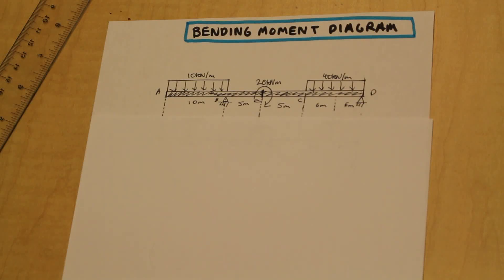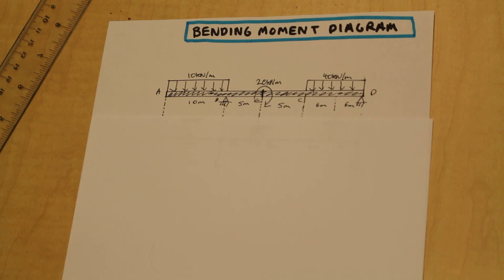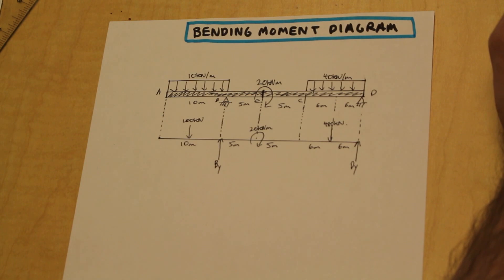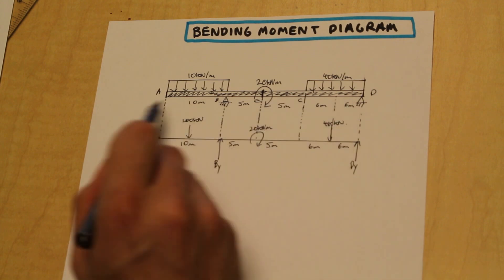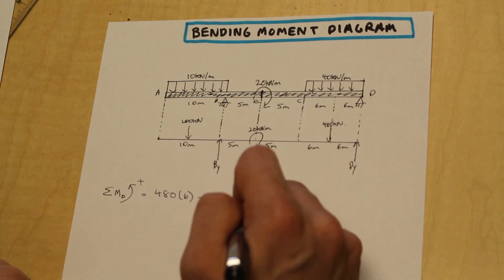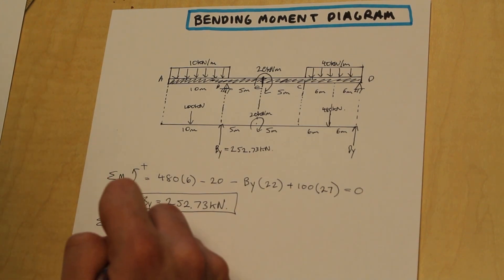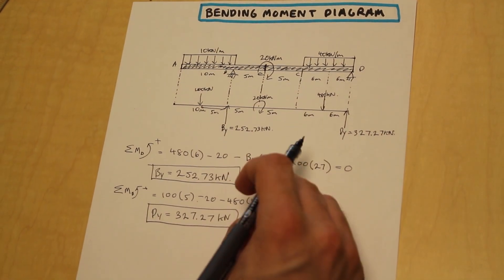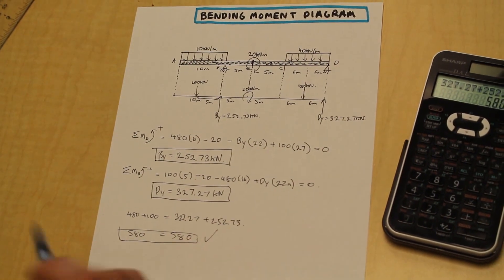How to Draw A Bending Moment Diagram Without Equations - Reactions - Part 1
First video on this long, exam type question that begins with finding the reactions of a beam.  The trick to take away in this video is not using the sum of forces in y when calculating your second reaction to avoid making a simple error!

TimeStamp !

1:40 - Theory Ends - Solution Beings
1:50 - Step One - Solve for the "Reactions on the Beam"
4:02 - Step Two - Picking a Point and taking "the Moment of the Point"
5:45 - Step Three - Taking the Second Moment of the Unknown Point"
6:56 - Step Four - Calculating the sum of the moments
                                        VERY IMPORTANT!!
8:05 - Final Solution (Now try to do it on your own!!)

Note! This is a very LONG Question! Here are all the links you need: